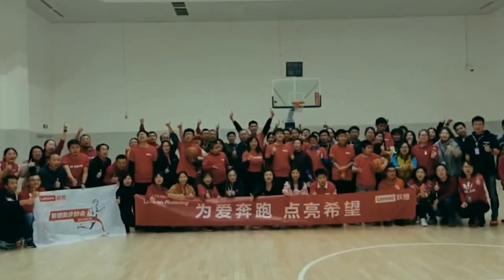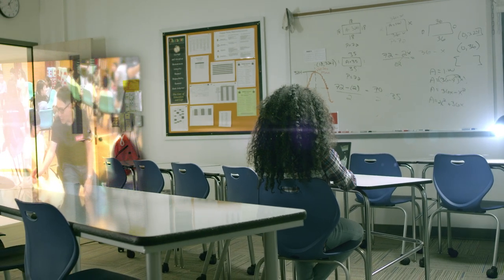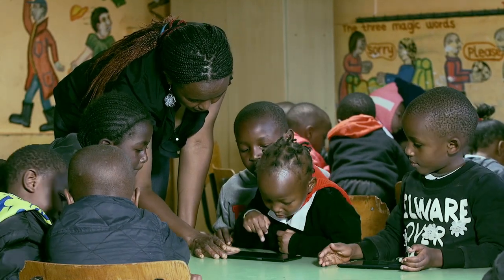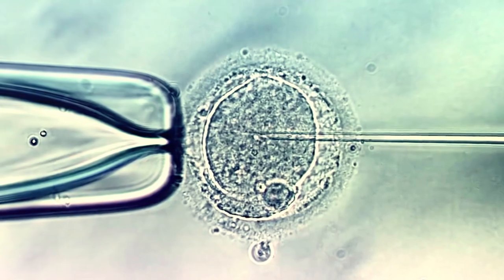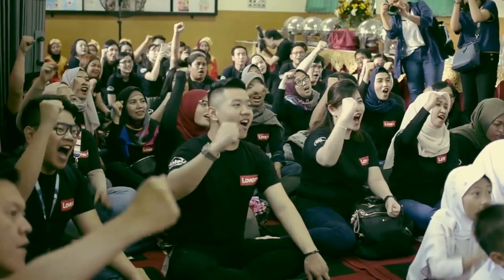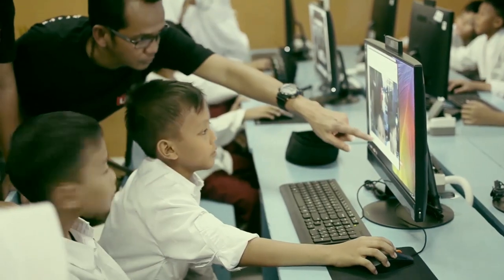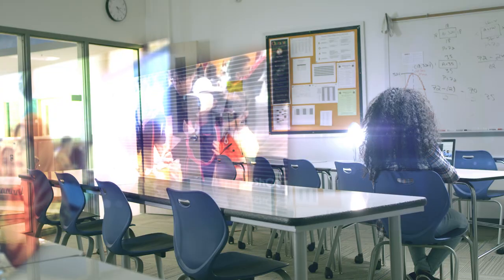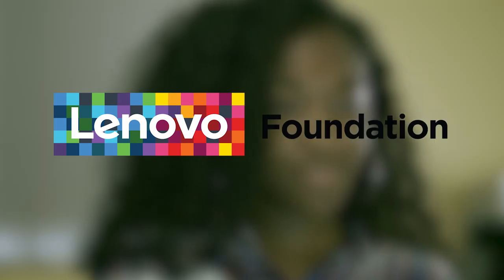Lenovo Foundation: Mission Video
Lenovo Foundation empowers underrepresented populations with access to technology and STEM Education.